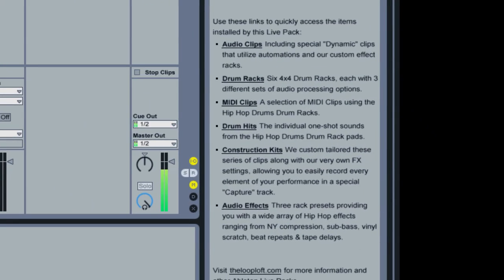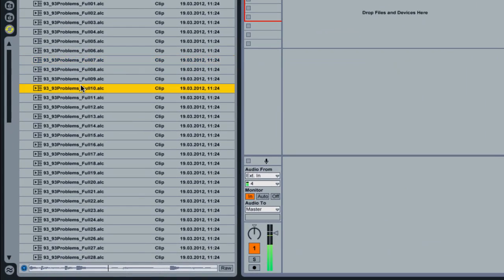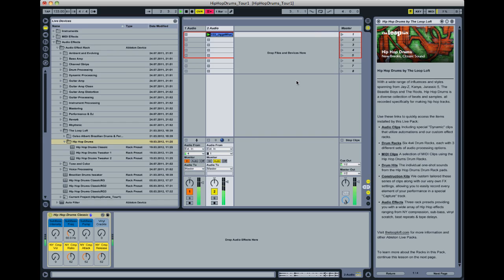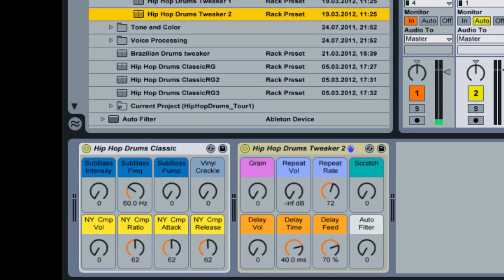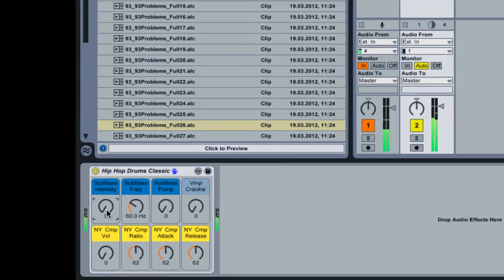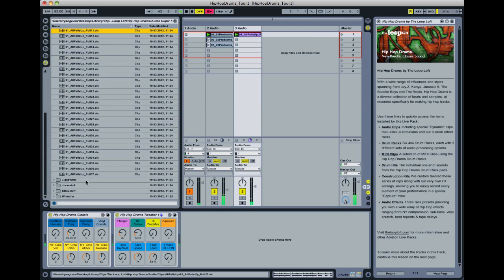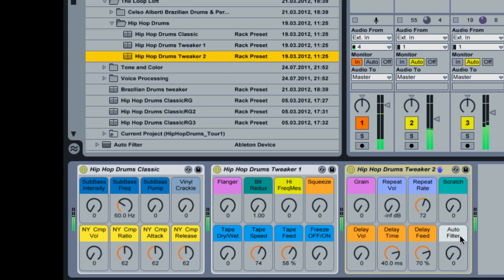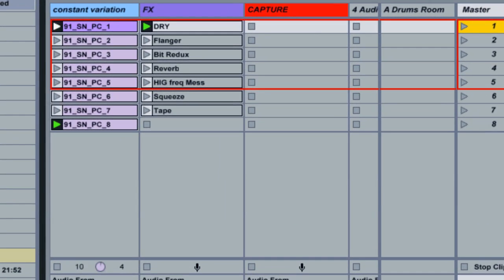Ableton Live Pack - Hip Hop Drums Tour 1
In this first video we take a look at our newest Partner Instrument with Ableton, Hip Hop Drums and check out the audio clips and effects racks.  The next video will take a closer look at the MIDI clips, drum racks, samples and construction kits.